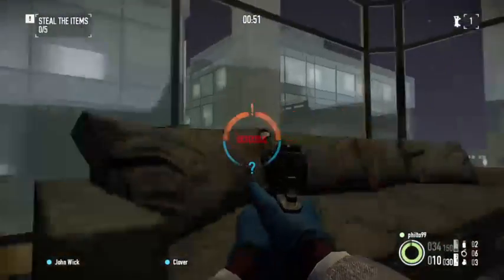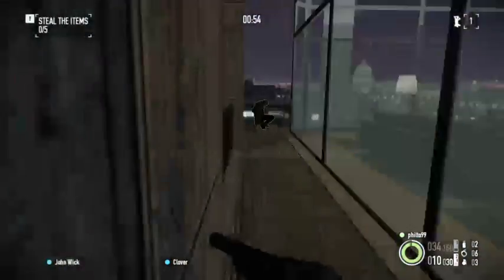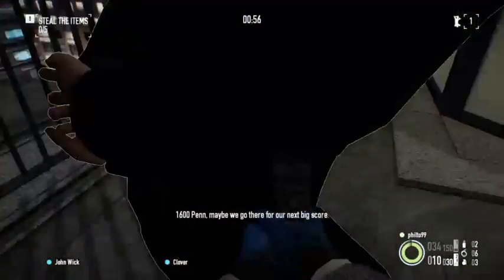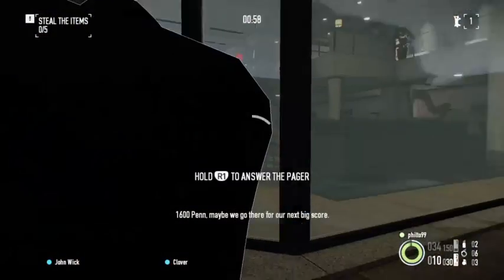Payday 2 - Framing frame Deathwish (day 3) solo in 8:27